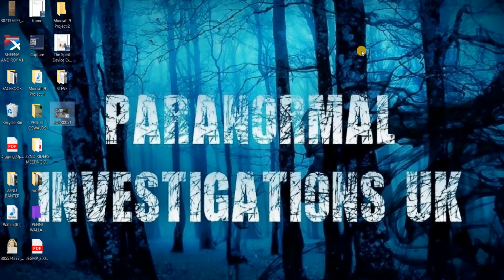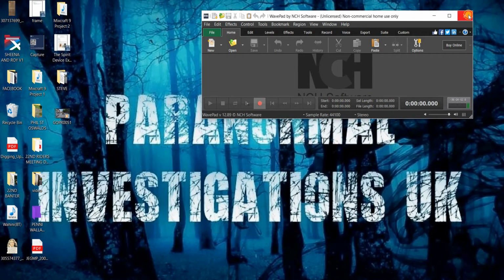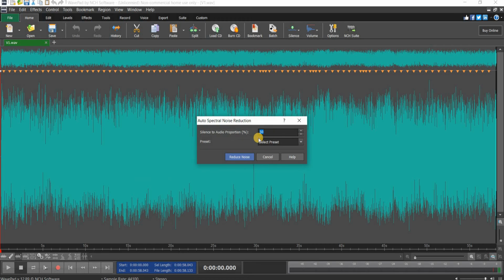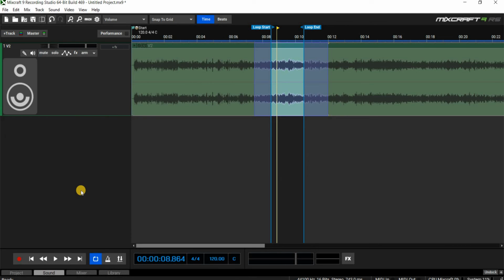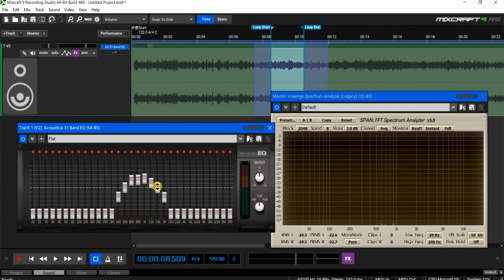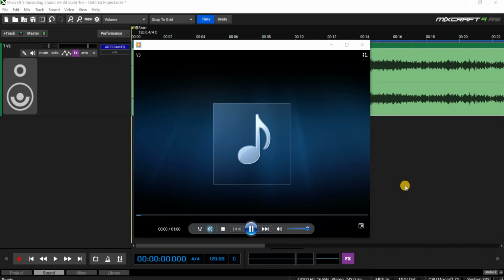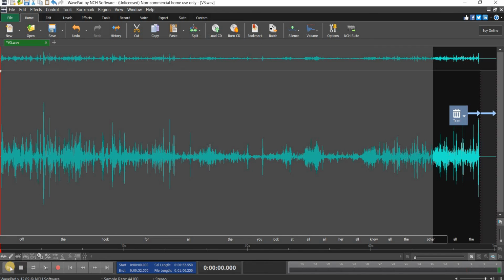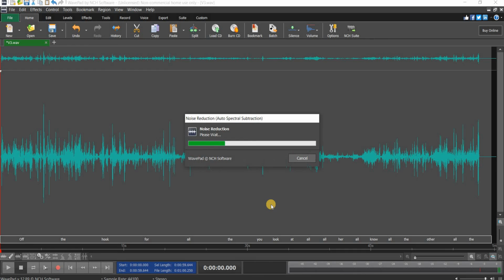Investigators Tutorial | Enhancing and analysing the audio from a Go Pro Hero4 outside sports camera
Now with review commentary.

Video taken 2017 in Zonnebeke, Passendale, Belgium. Unexpected voices are heard within the audio. This is an attempt to extract the audio and use noise-reduction software to enhance the audio.

(Registered Paranormal Practitioners)  Is a Professional Paranormal Investigation Team based in Cheshire & Staffordshire England.  We undertake Private, Business and Public investigations where the activity is considered to be possible paranormal and evidence of that activity.

All Investigators are trained and registered Parapsychologists.

Paranormal Investigation UK and its Investigators are fully insured for Public Liability and operate a strict Code of Conduct.

We operate two full-time websites: ‘Paranormal Investigation UK’ Concentrates on Ghosts and Spirits and EVP UK Covers the phenomena of ‘Electronic Voice Phenomena’ which is also our learning and tutorial portal.

You are able to download and share our FREE Paranormal Help Guide via this